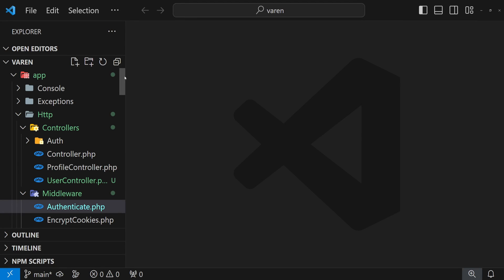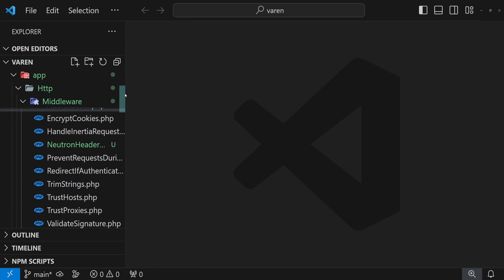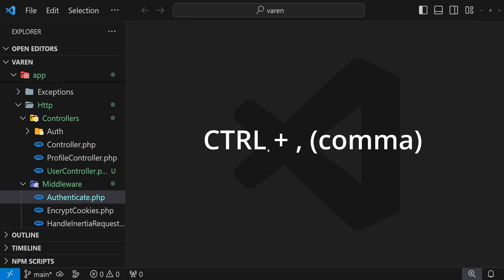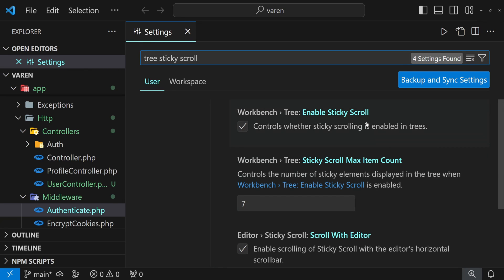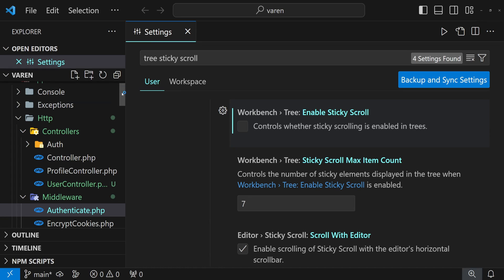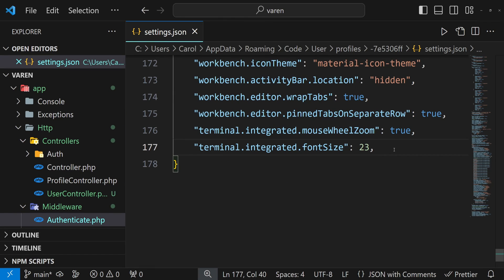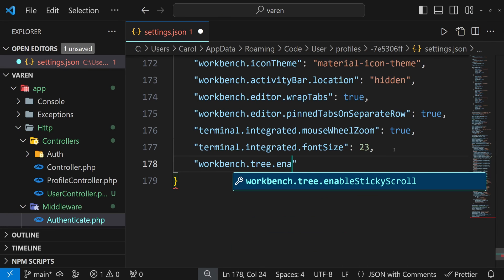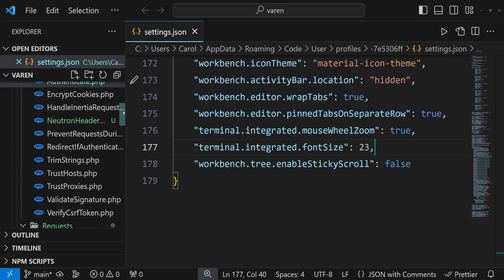VS Code — Disable Sticky Scroll in Tree Views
Find out how to disable the sticky scroll enabled by default in tree views.